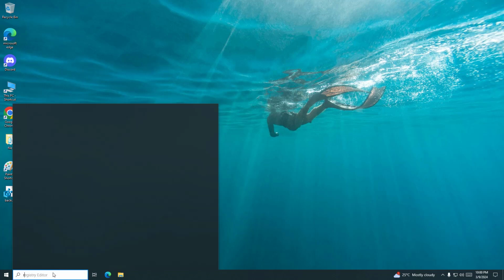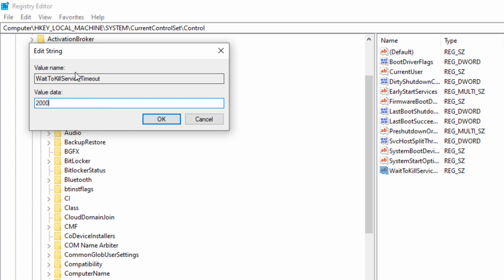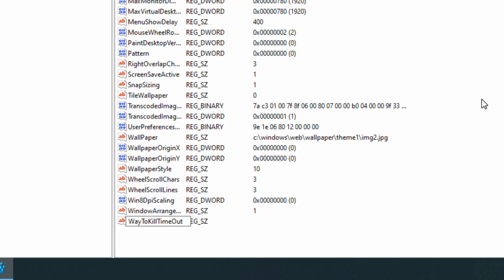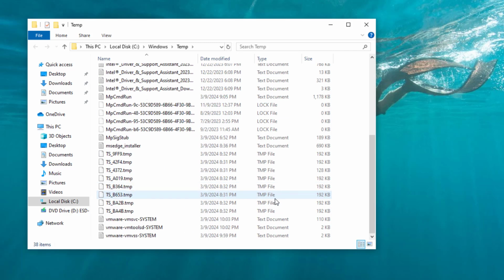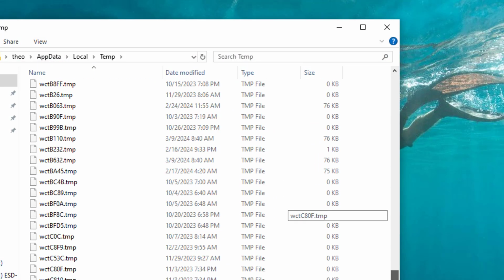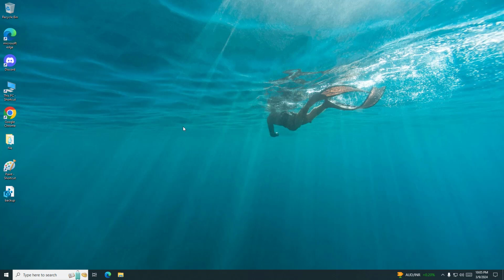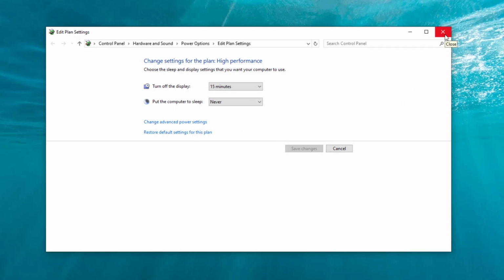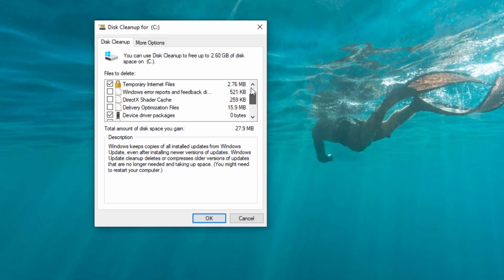How To Speed Up a Windows Faster (100%) | 2024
How To Speed Up a Windows Faster